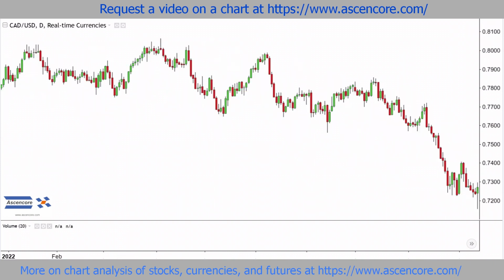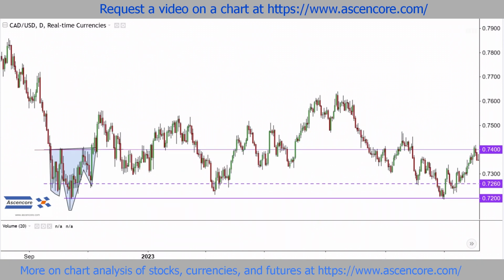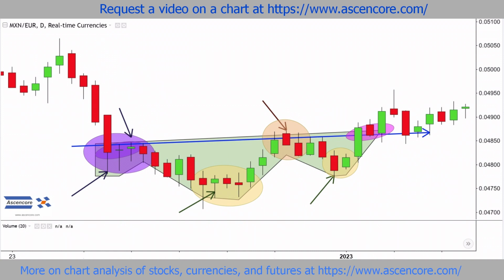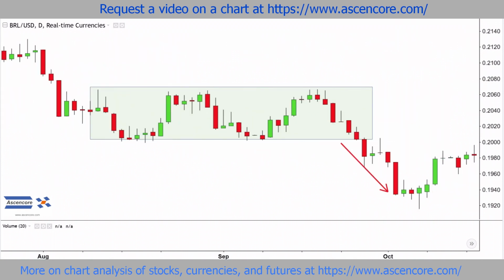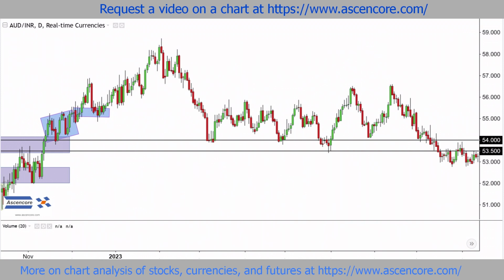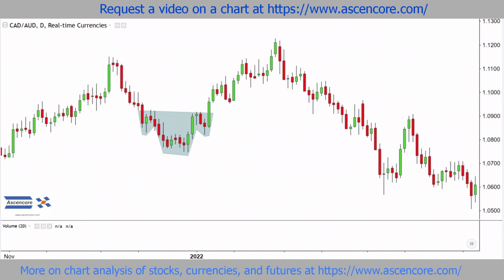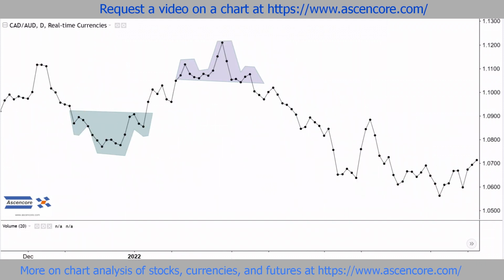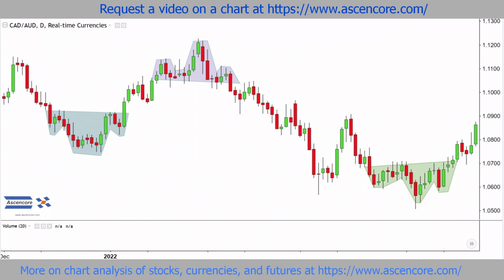The (Inverse/Reverse Head & Shoulders) Chart Pattern In Forex Technical Analysis